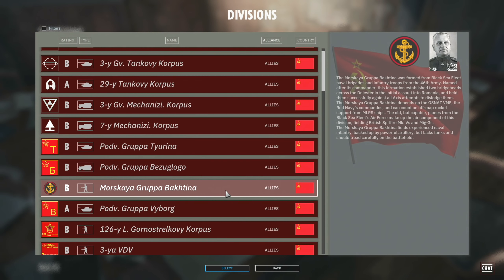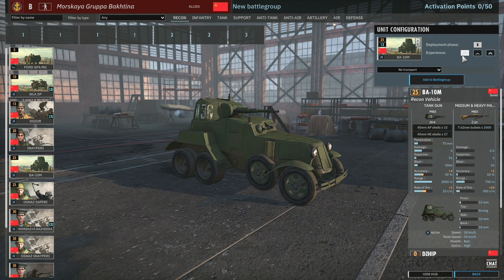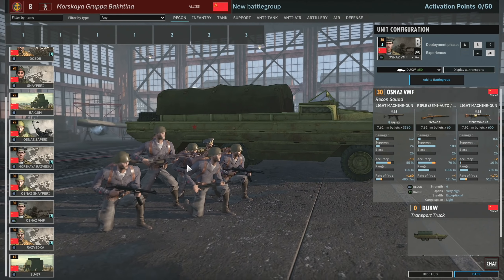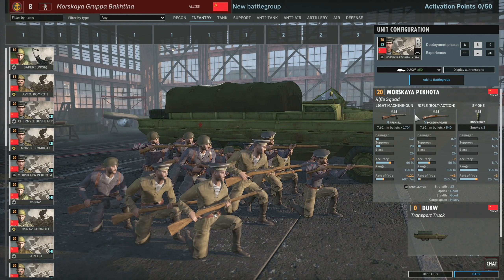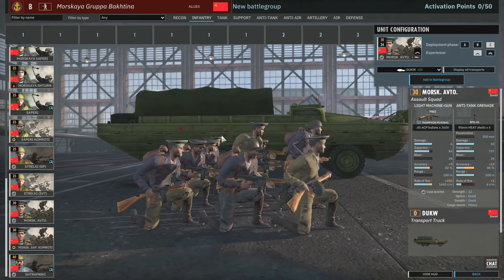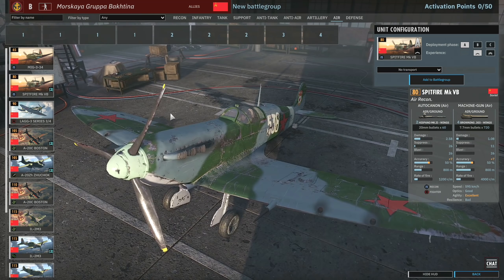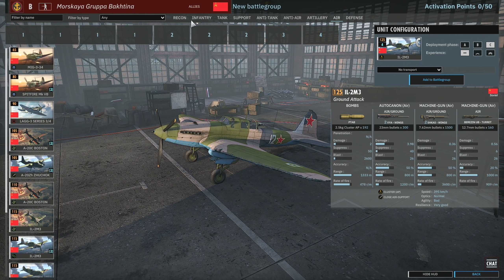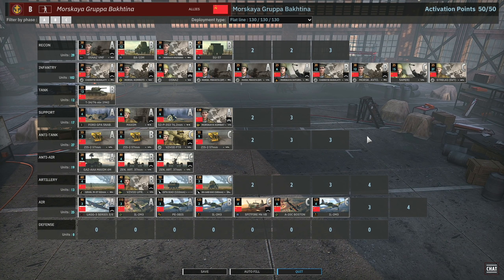Morskaya Gruppa Bakhtina! Steel Division 2 Battlegroup First Look (Black Sunday DLC)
In this video you can find a first look at the Morskaya Gruppa Bakhtina division covering my immediate opinions and thoughts whilst also putting together a rough deck! Enjoy!